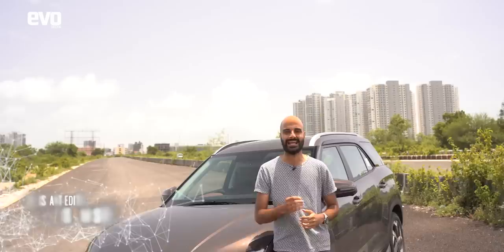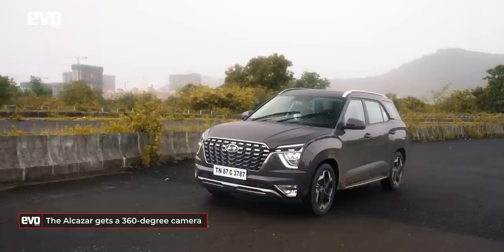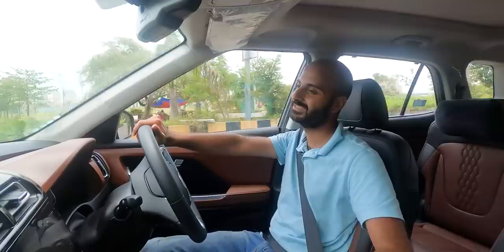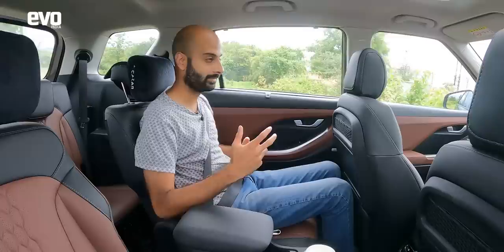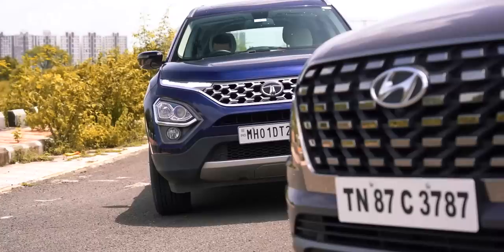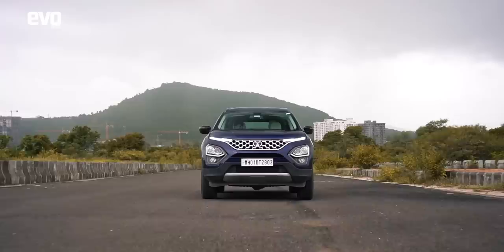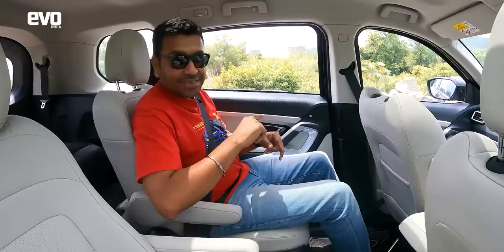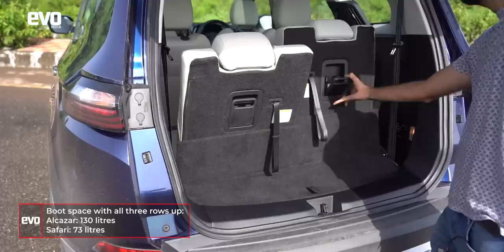2021 Hyundai Alcazar vs Tata Safari | 7 seater SUV comparison review | evo India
The Hyundai Alcazar 2021 is a seven seater mid-size SUV that is derived from the Creta, but promises more space, more features and better engines. In this video, we take you through everything you need to know about the Hyundai Alcazar: from the exterior changes, interior changes, equipment levels and how both the petrol and diesel drivetrain is on the road. But no car exists in isolation, and we have brought along the Tata Safari 2021 , the Alcazar's primary rival to see how they square off.

Chapters:-

Hyundai Alcazar review:
00:00 Introduction to the Hyundai Alcazar 2021
01:15 Hyundai Alcazar Interiors and features
05:23 Hyundai Alcazar petrol engine impressions
07:10 Hyundai Alcazar diesel impressions
09:45 Hyundai Alcazar ride and handling
11:11 Hyundai Alcazar Styling
12:23 Hyundai Alcazar second row
14:52 Hyundai Alcazar third row
15:43 Summing up the Hyundai Alcazar

Hyundai Alcazar vs Tata Safari comparison :
16:44 Tata Safari vs Hyundai Alcazar dimensions
17:19 Alcazar vs Safari : Ride, handling and ease of use
21:40 Tata Safari vs Hyundai Alcazar : Equipment
23:19 Hyundai Alcazar vs Tata Safari : Engines
26:11 Safari vs Alcazar : Second and third row
29:34 Hyundai Alcazar vs Tata Safari : Boot space
30:00 Tata Safari vs Hyundai Alcazar : Prices and verdict